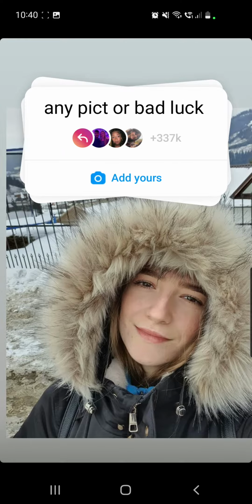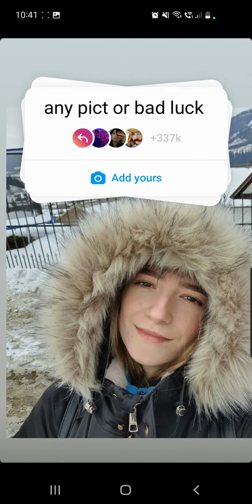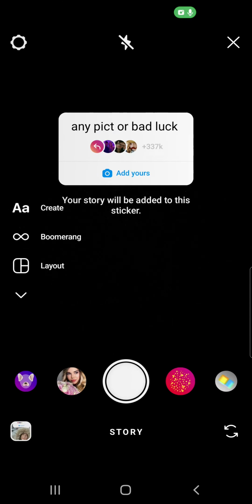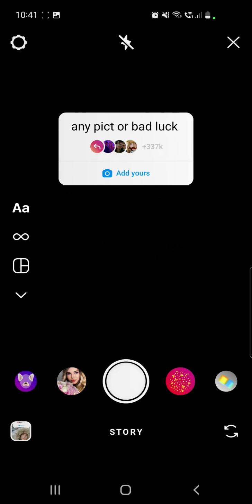any pict or bad luck Instagram Chain Story | Add Yours Viral Trending Sticker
Working 100%! How to do and where to find the any pict or bad luck Instagram Chain Story | Add Yours Viral Trending Sticker!